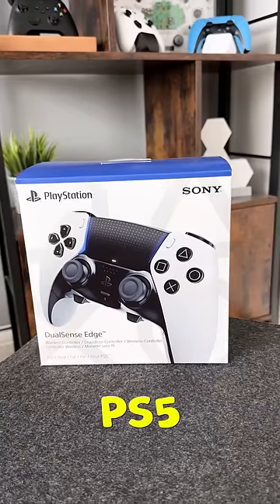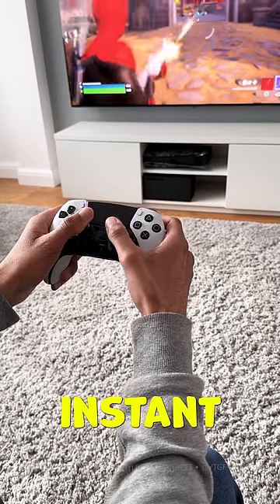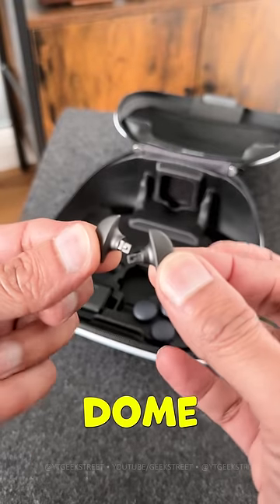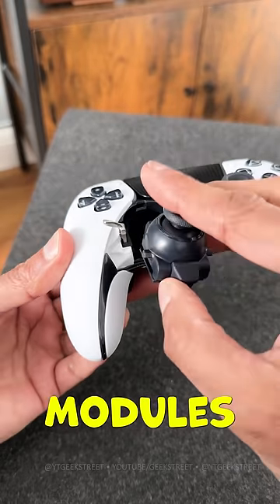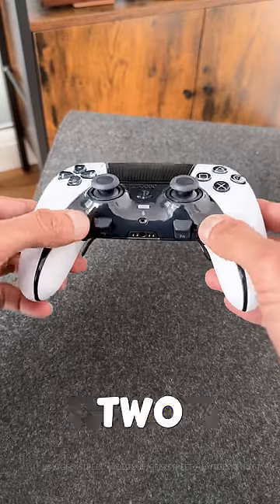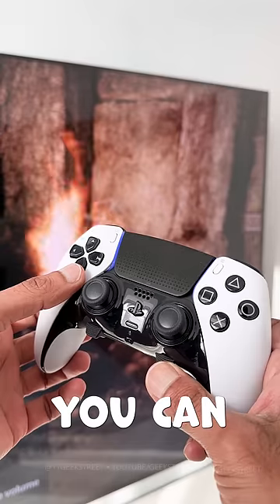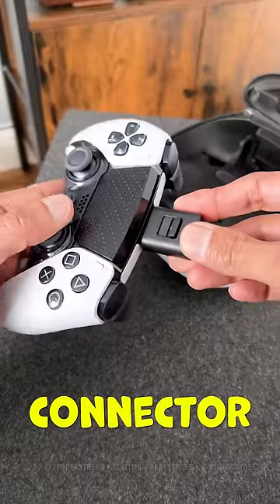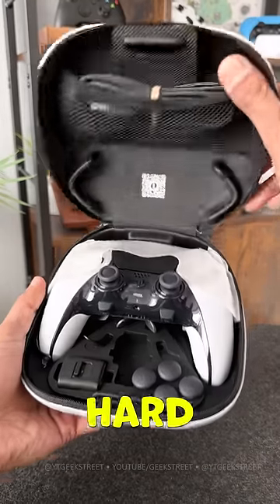Everything You Need to Know about the New PS5 DualSense Edge Controller 🤯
Everything you need to know about the new PlayStation 5 Edge controller to become a PRO!